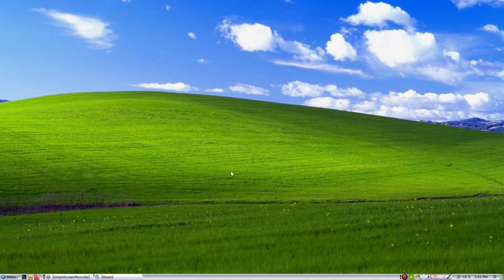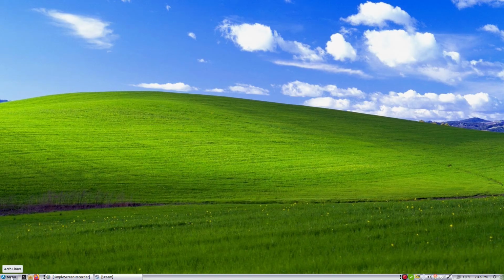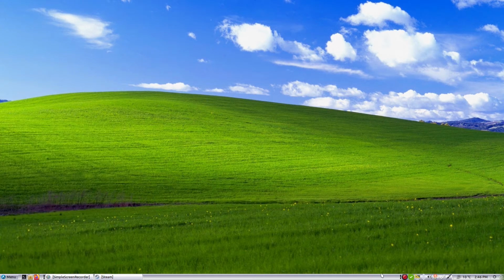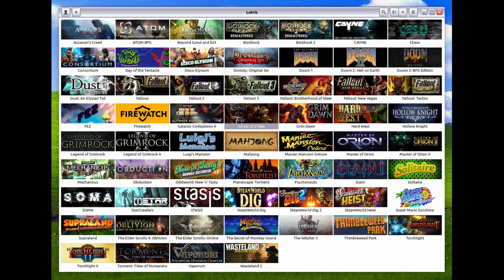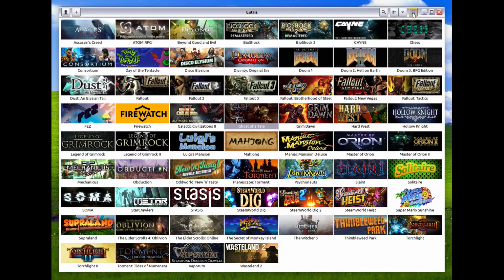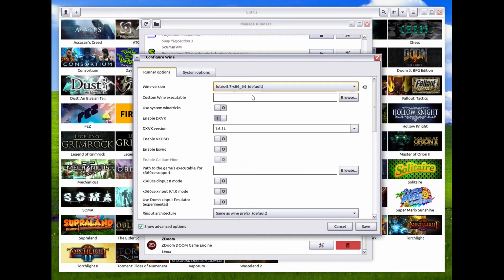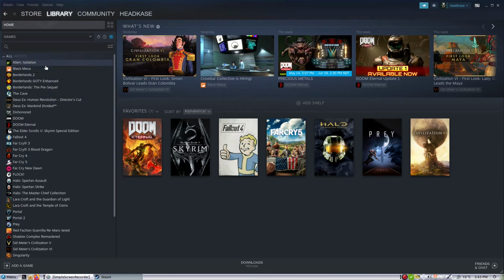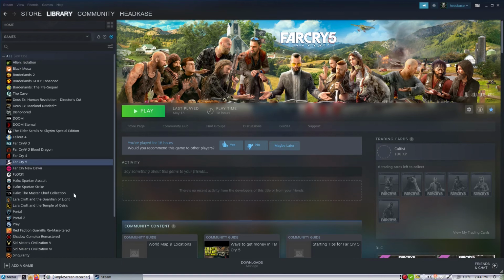First Steps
Unlisted video for Shannon and Tyson.